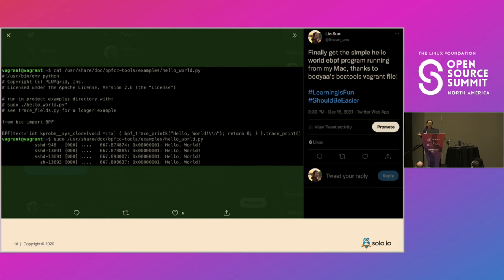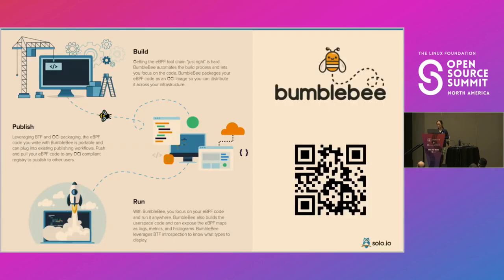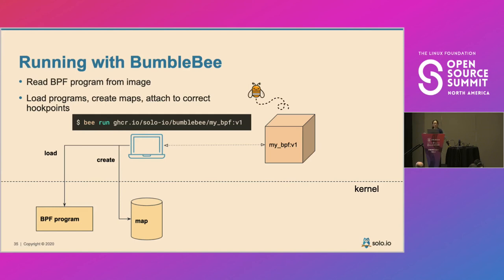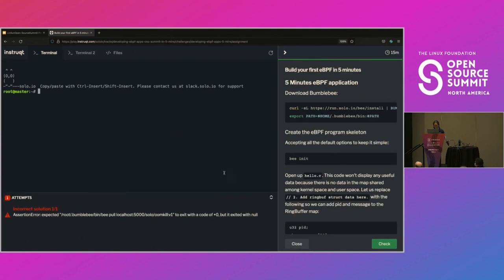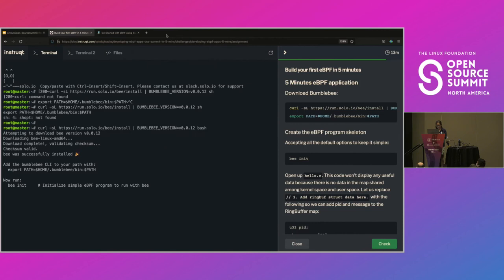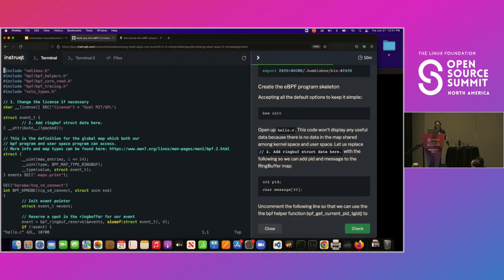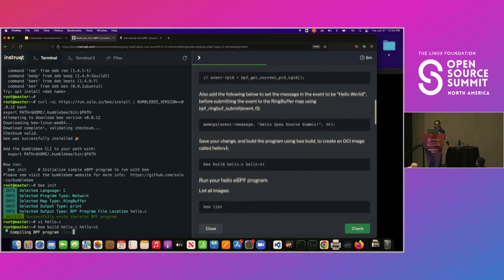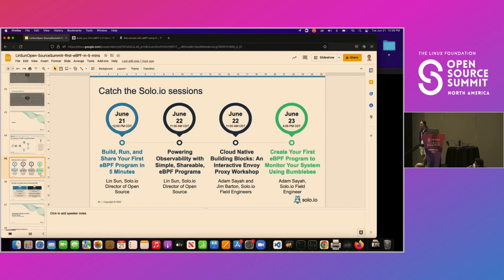Build, Run, and Share Your First EBPF Program in 5 Minutes - Lin Sun, solo.io